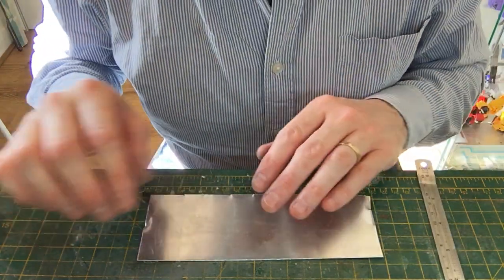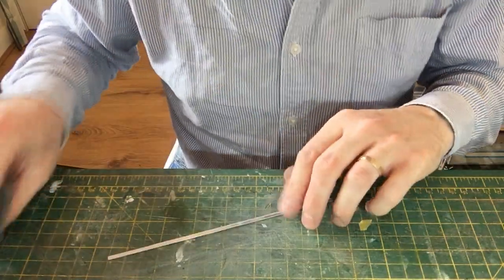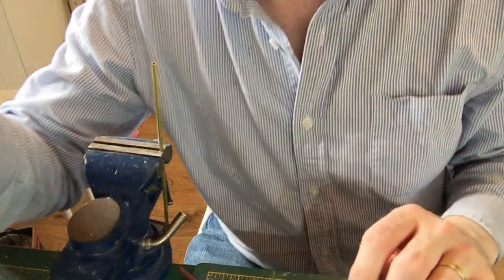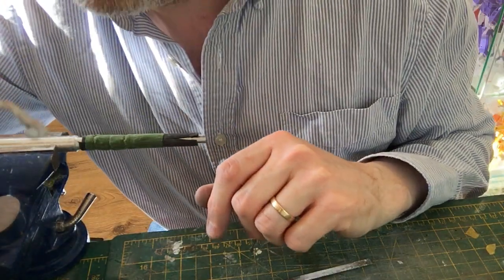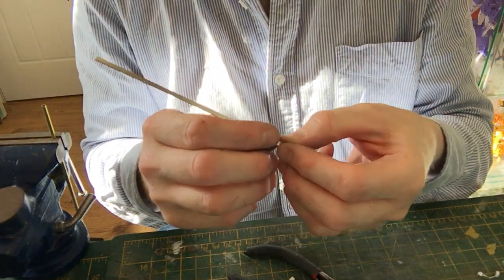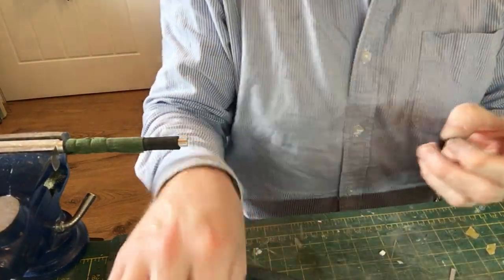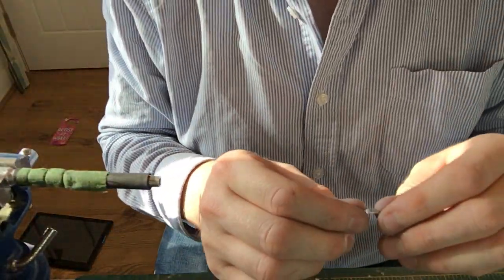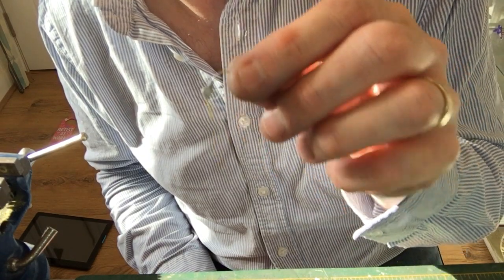Haya Chieftain barrel thermal sleeve tutorial part 3 clamps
this goes on a bit. pic is how you put the first clamp onto tank, and foam under it.